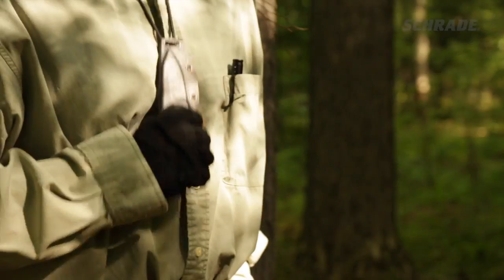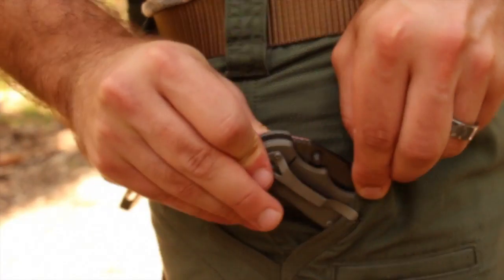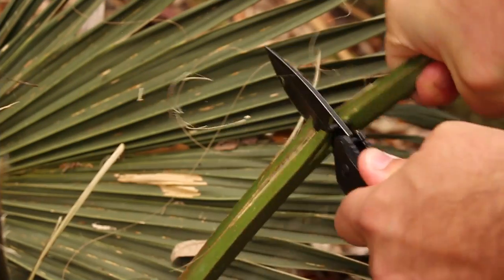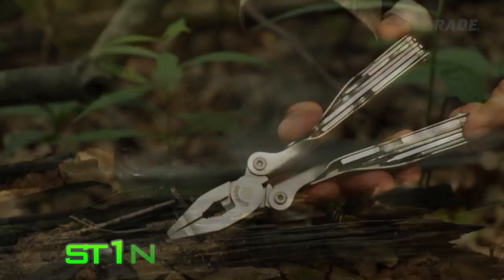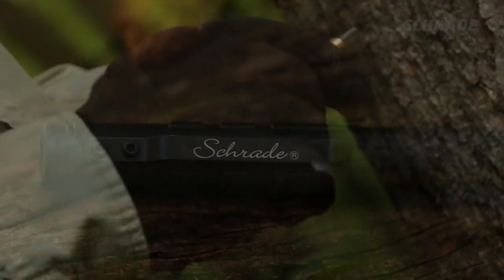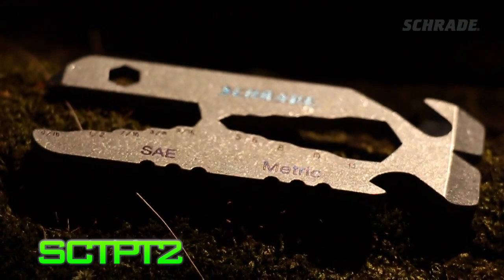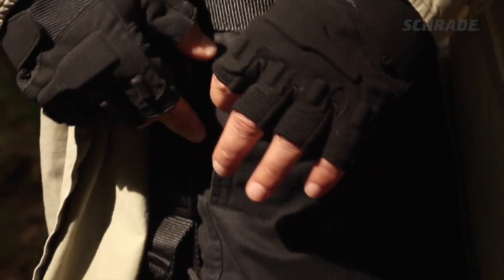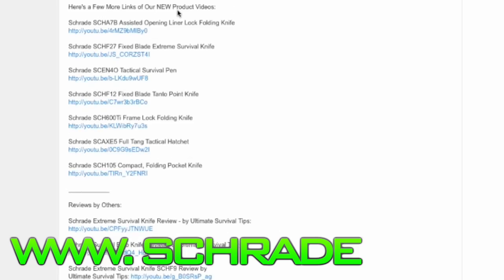7 Vital Every Day Carry (EDC) / Survival Tools that Could Save Your Life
In this Schrade Quick Tip Video we’re going to sharpen your skills... and show you 7 every day carry items that can help you perform daily tasks as well as help you get out of a “tight spot” in a emergency, disaster or survival situation.

Along the way we’ll show you how to avoid a few common EDC mistakes and share some Expert tips to help you get better prepared!

Old Timer Woodsman - 165OT Full Tang - Fixed Blade Knife